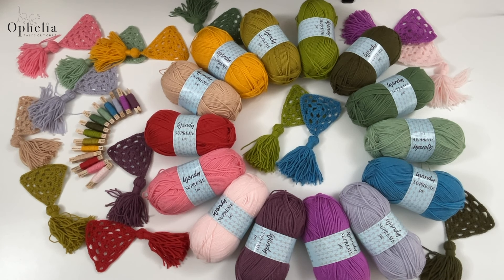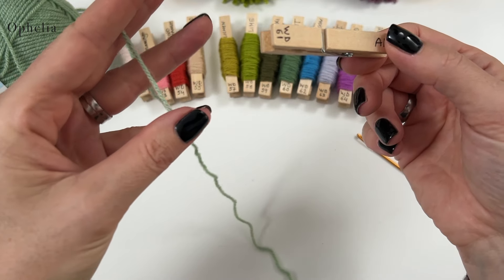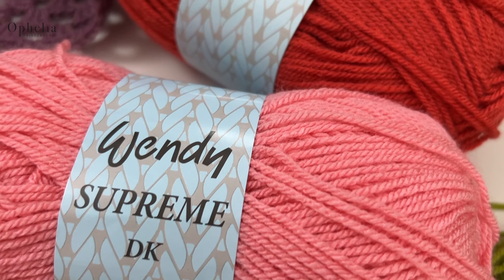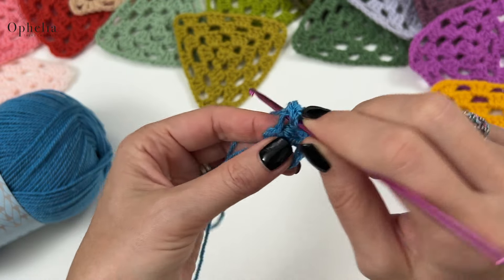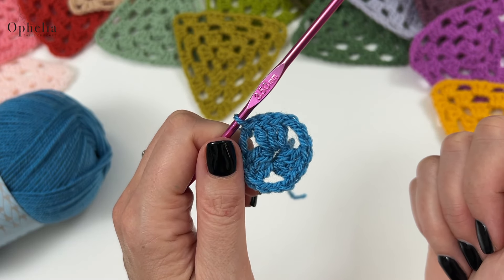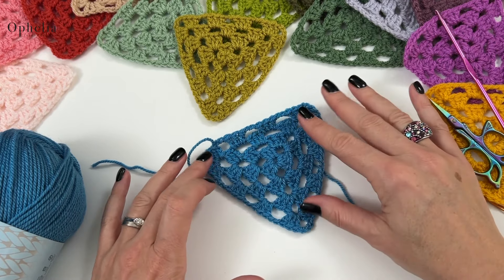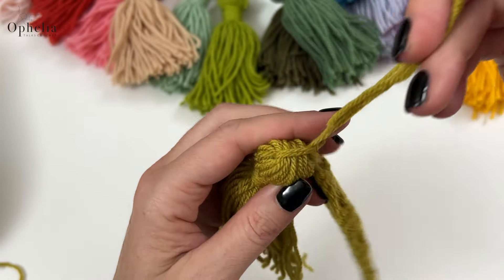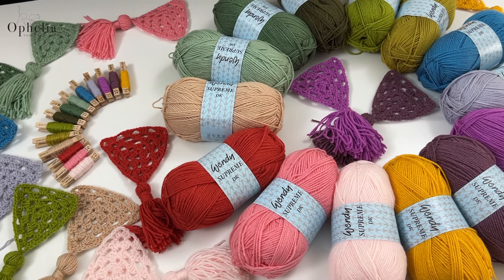New Yarn Colours New Projects // Bunting - Tassel - Peg Making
Hello everyone and welcome to Ophelia Talks Crochet. In this video, I will unveil New yarn colours and new projects. I am going to show you the stunning addition of 14 new colours to our Wendy Supreme DK yarn range. These new hues are a dream come true!
To give you a real feel for these colours, I've embarked on several exciting projects. Watch as I create charming bunting, elegant tassels (of course), and adorable pegs.

*** AMAZON SHOP ***